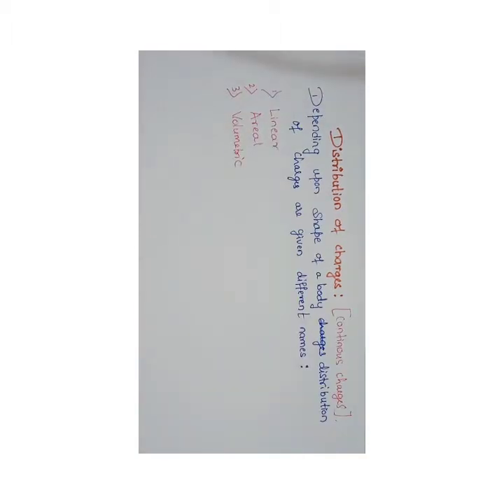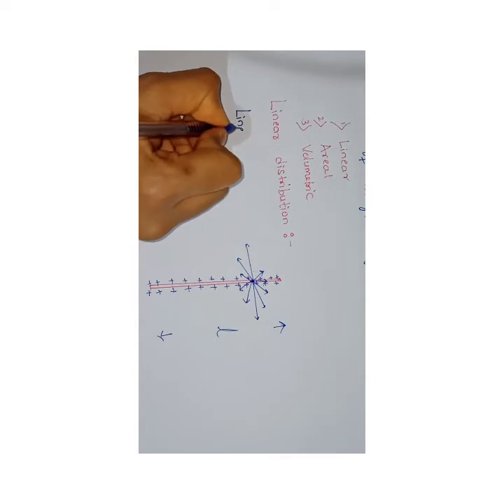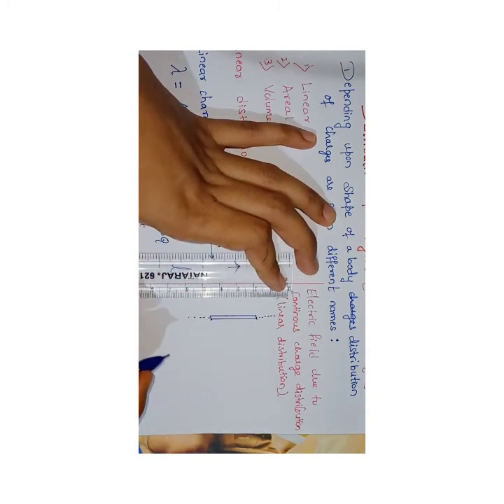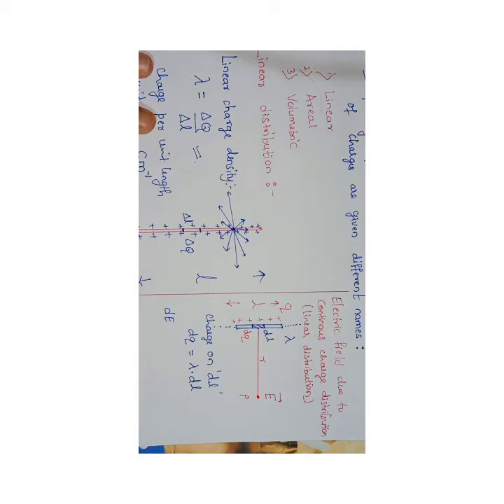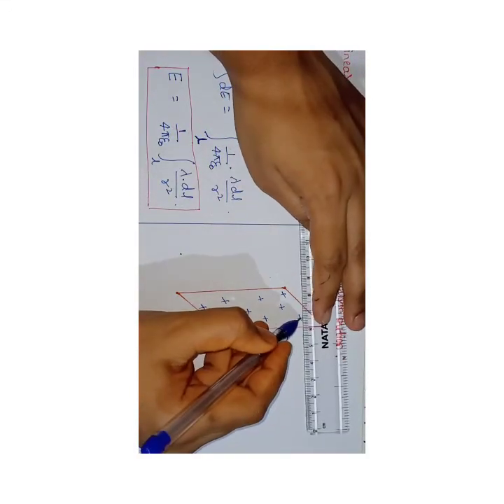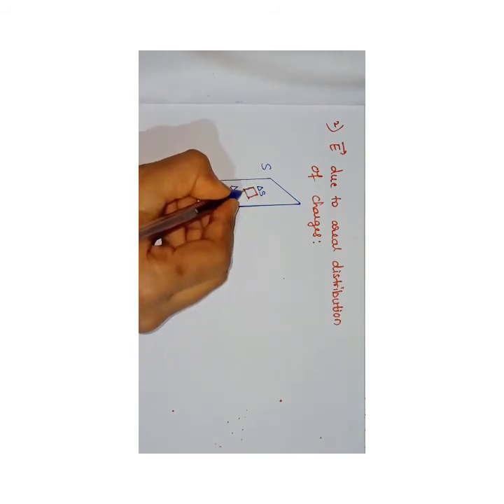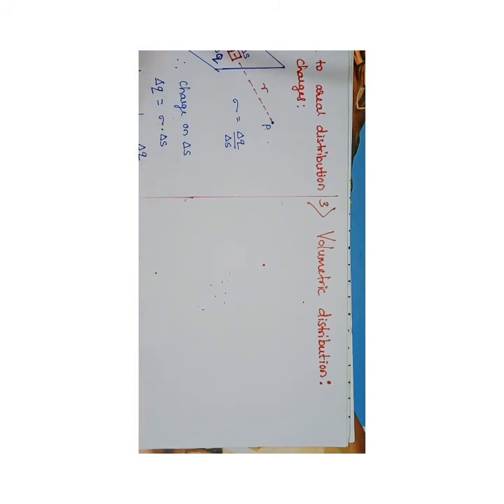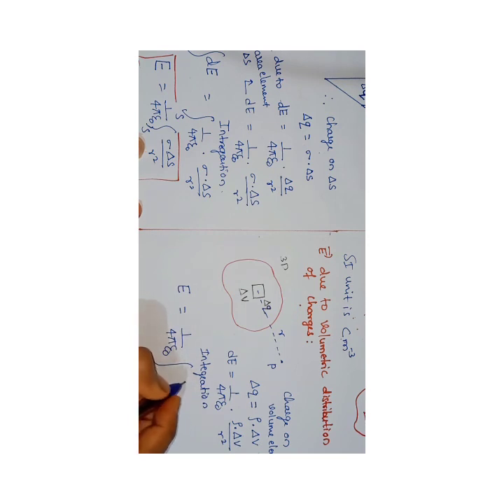Electric charges and fields 📝. part 11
Distribution of charges or continuous charge distribution.
Expression for electric field due to continuous charge distribution.